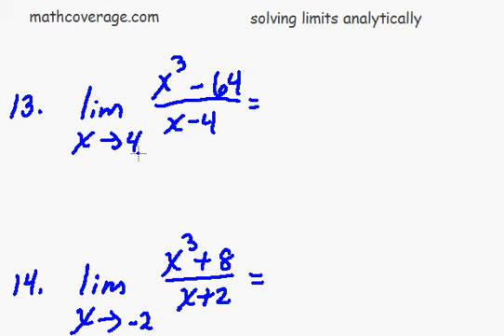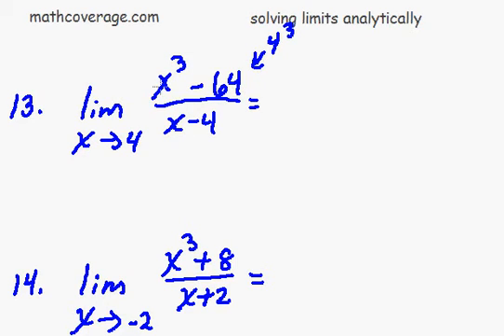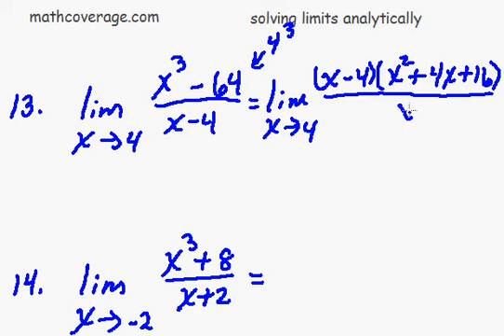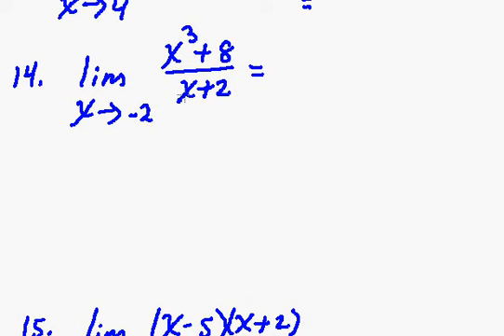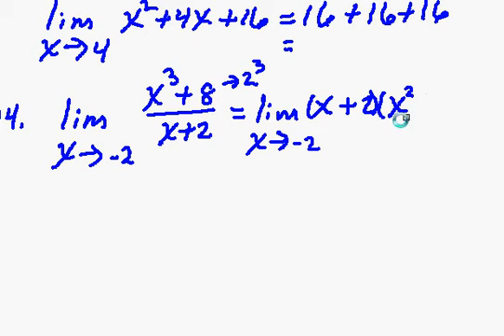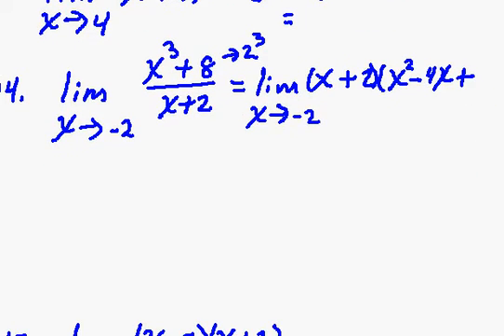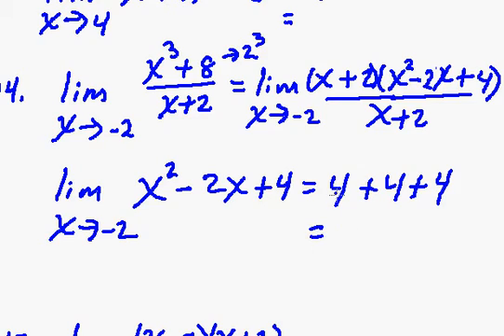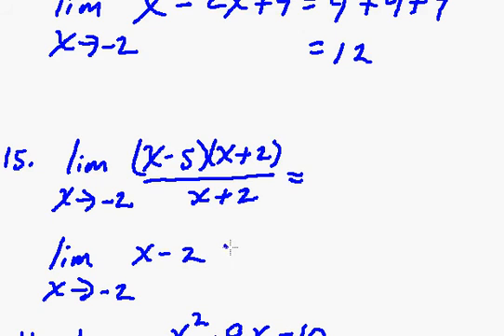Calculus-Solving Limits Analytically prob14-16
Calculus Solving Limits Analytically